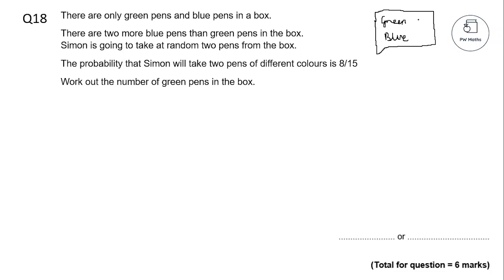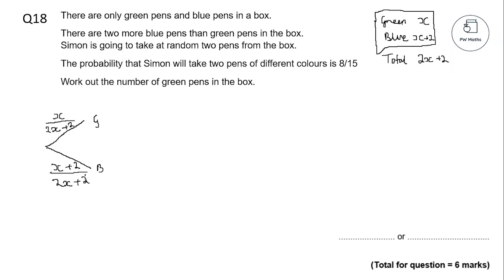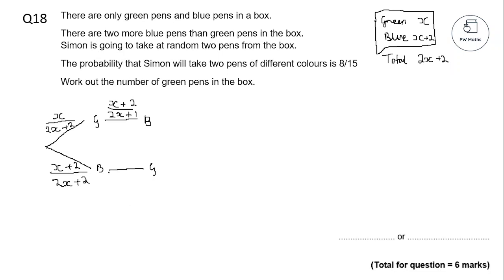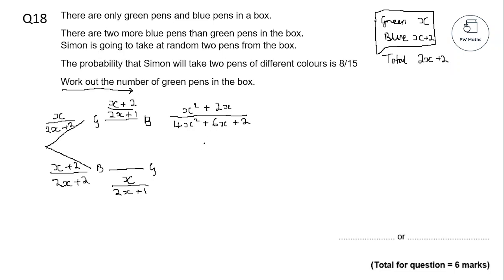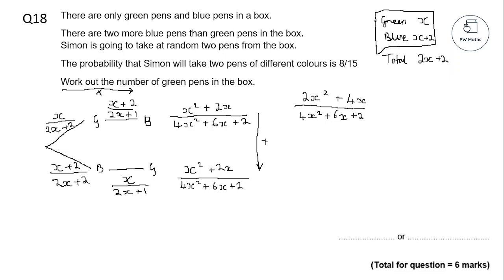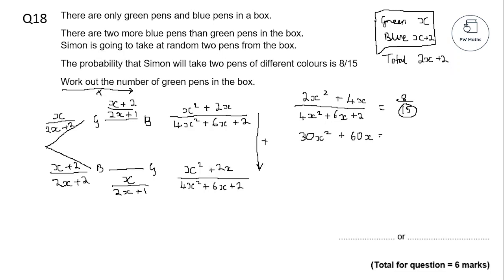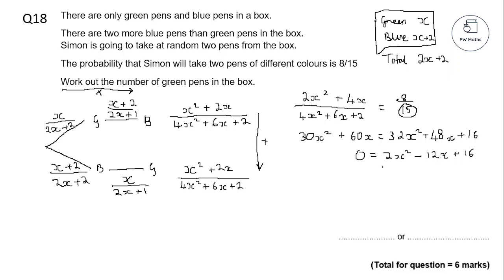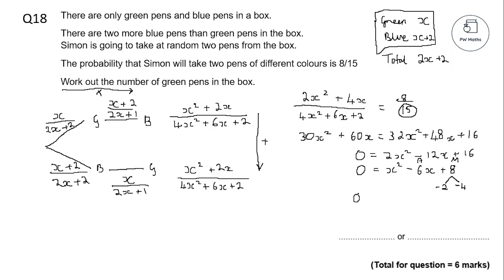Question 18 algebraic probability